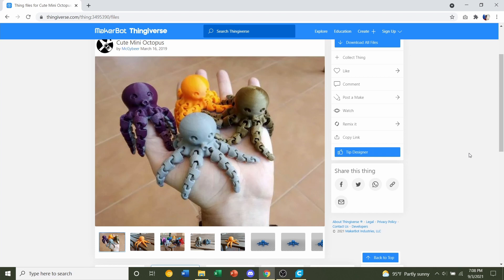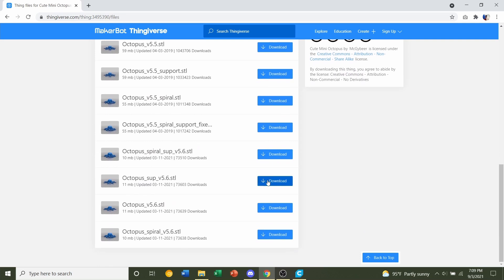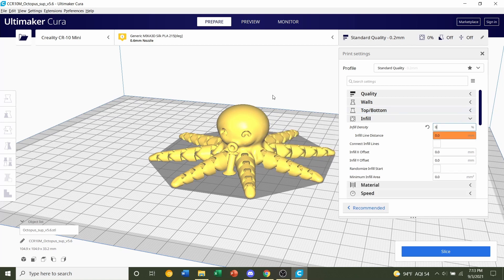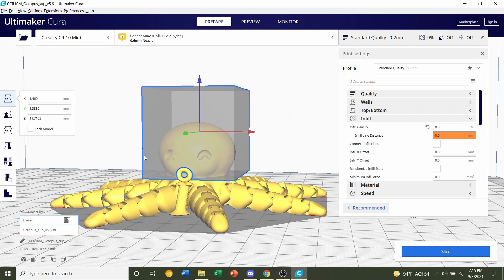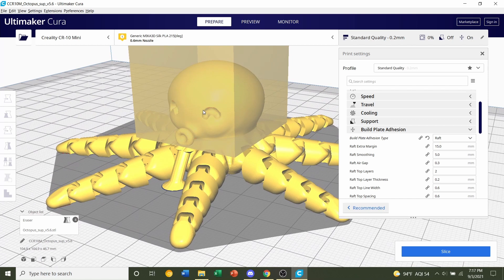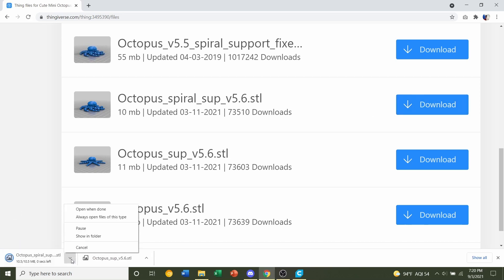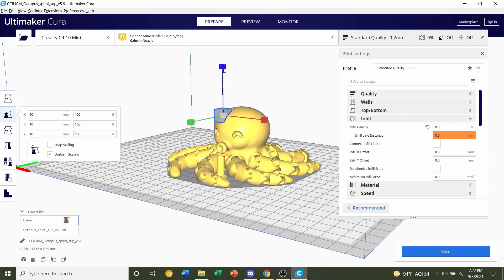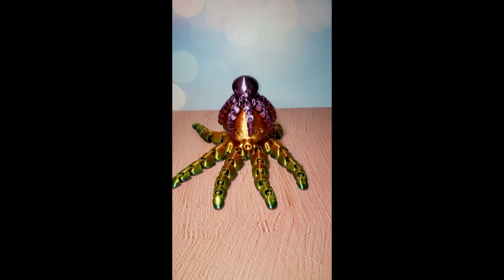How to 3D Print a Cute Mini Octopus (Thingiverse) - STEP BY STEP Tutorial for Beginners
Hello again my beautiful followers! In today’s video we are looking at a 3D Printed Cute Mini Octopus! This guy even has his own big colorful mother!!!

3D printing is a technique of creating a physical thing from a three-dimensional digital model by depositing numerous thin layers of a material. 3D printing is a technology that stimulates and drives innovation by allowing for unparalleled design freedom while also reducing prohibitive costs and lead times. 3D printing has evolved from an industrial development and manufacturing process in recent years, as the technology has grown more affordable to small businesses and even individuals.